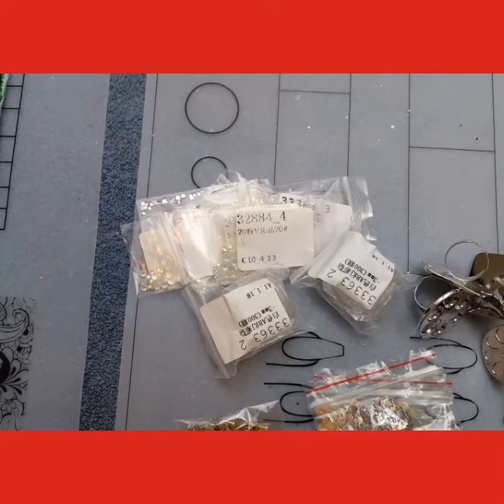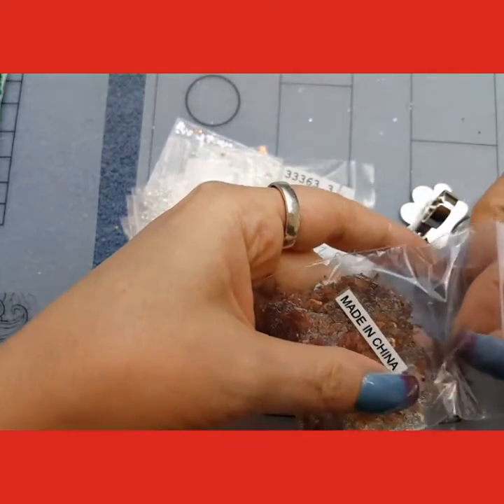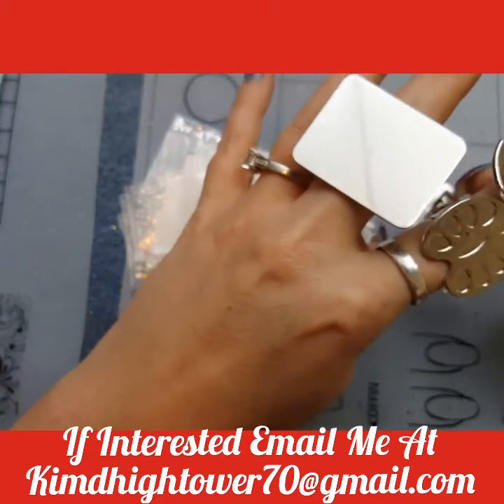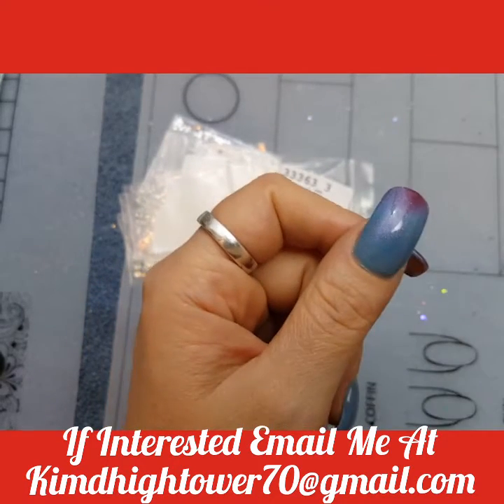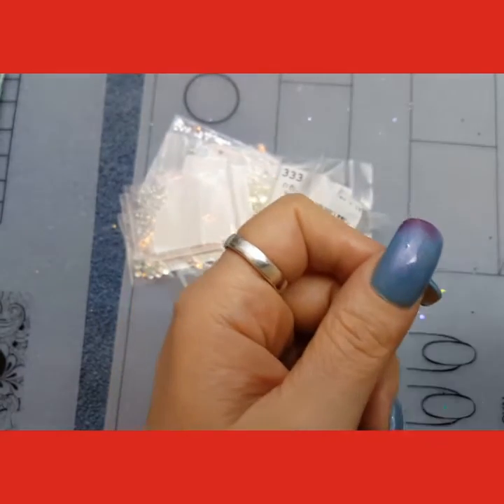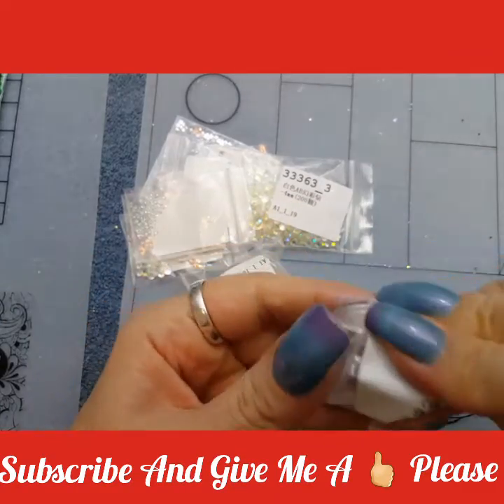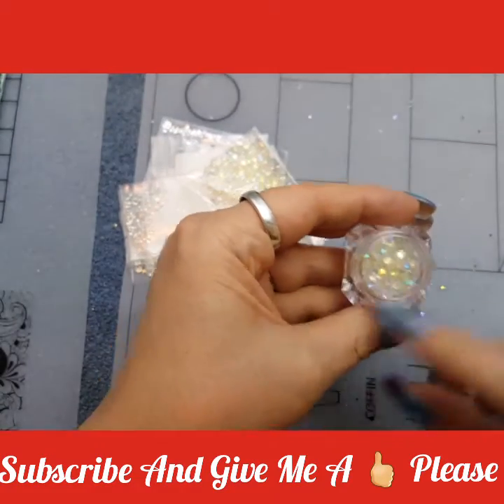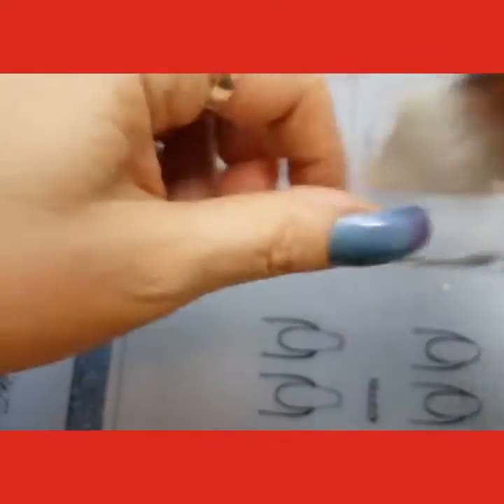🎁💞Nail Art For Sale💞🎁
Thanks to all who watches, likes, and subscribes. You all are awesome!

Go check out my Facebook page Kims-Gems and Facebook group Glitter Talk Please.

I appreciate each and everyone of you!💞❤😊

Alloys are 2 for  $1.25
Candy canes are 2 for $.50
Multi color Rhinestones are 4 for $.25
Betty Boop and Guitars are 10 for  $.25
Spikes are 4 for  $1.25 and get a pair for free
Nail paint palette  $1.50 for one.